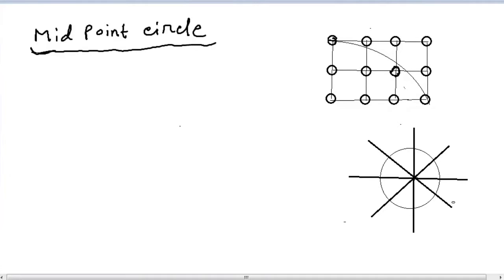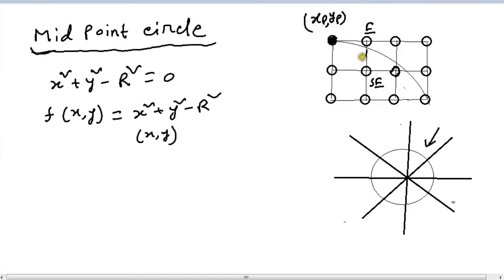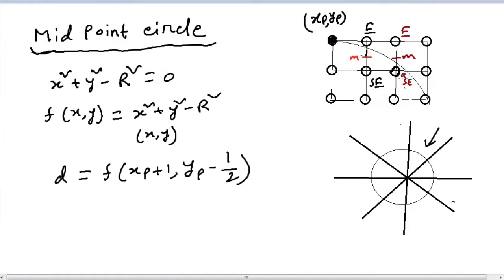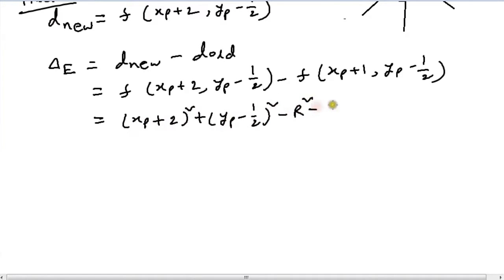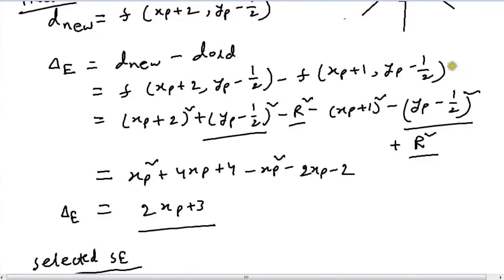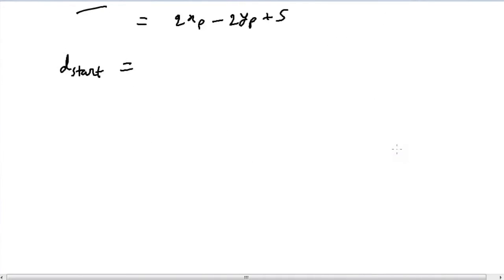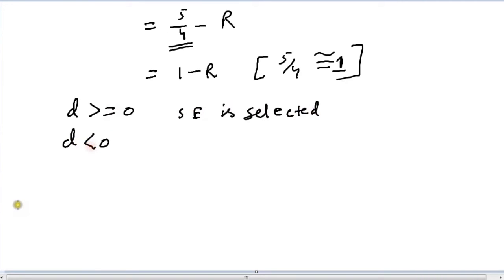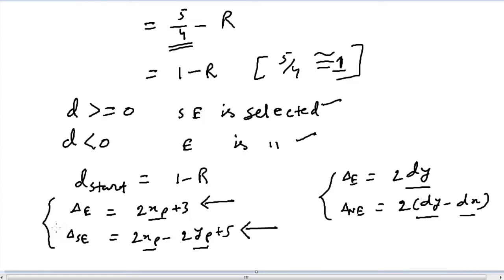Computer Graphics - Rasterisation - 6. Mid Point Circle Part 2 - The algorithm mechanism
Hi guys. This video is on the Circle Drawing algorithm Mid-Point Circle Algorithm of Computer Graphics. Hope it's easy for you guys to understand.